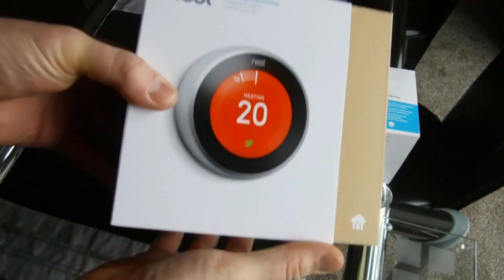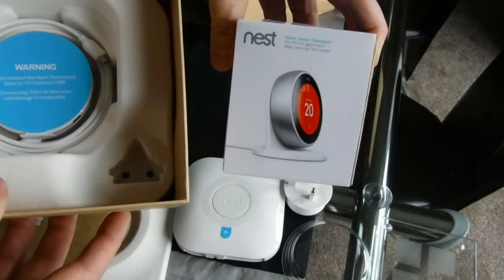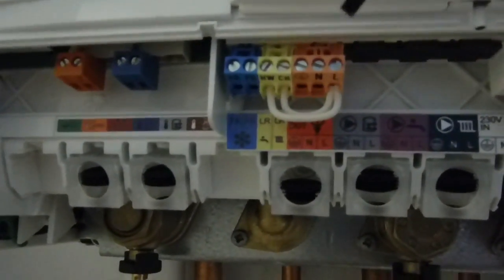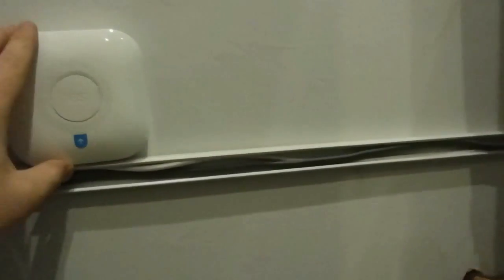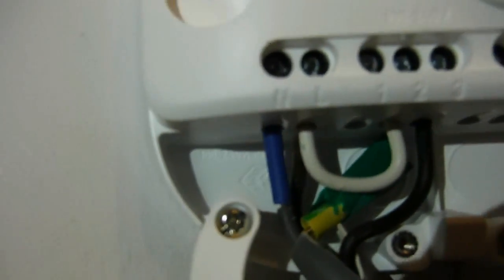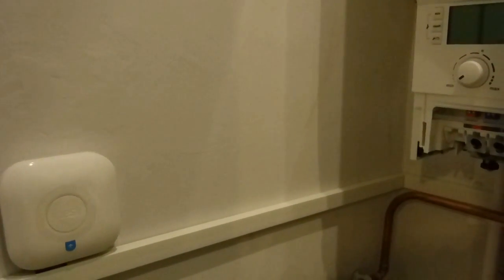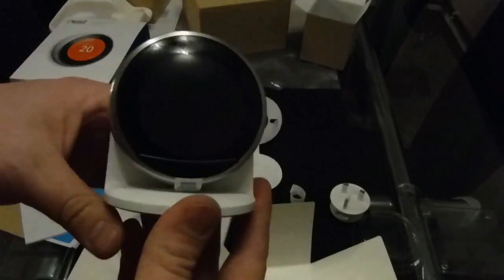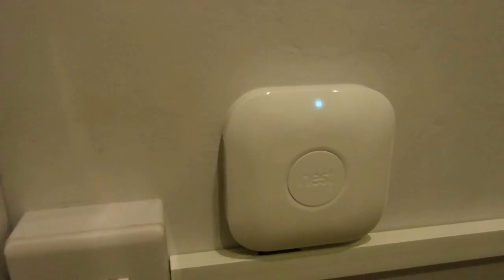How to install Nest Thermostat 3rd Generation - UK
How to install the Nest Thermostat 3rd Generation yourself in the UK.  A complete step by step DIY guide on how to install the Google Nest 3rd Generation Learning Thermostat to a Worcester Bosch Greenstar 30si Compact.  Including how to fit the Nest to an official Nest stand.

I take you from the beginning, opening the box, going through the contents, installing the wiring to the Heatlink, wiring the Heatlink to the boiler, how to set up the Nest and finally turning on and using the Nest.

Nest Learning Thermostat 3rd Generation:

Nest Stand for 3rd Generation Thermostat:

Please only attempt this if you are competent enough to do so.  I have tried to simplify it but you do need a basic understanding of home electrics.